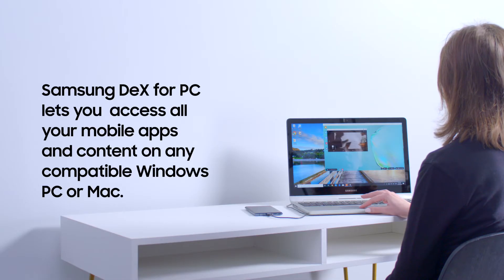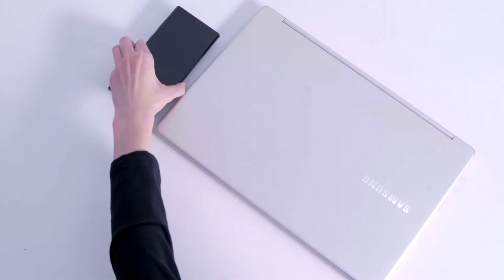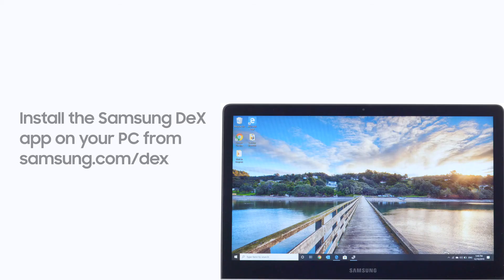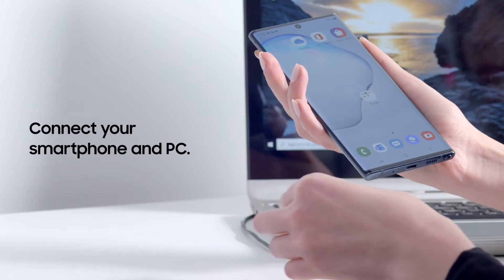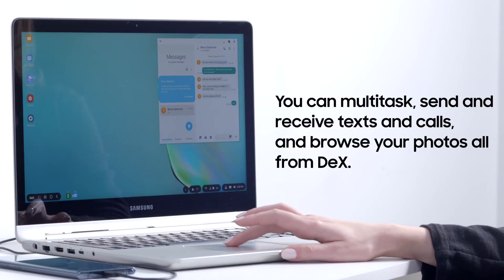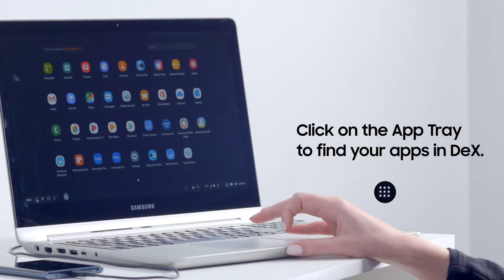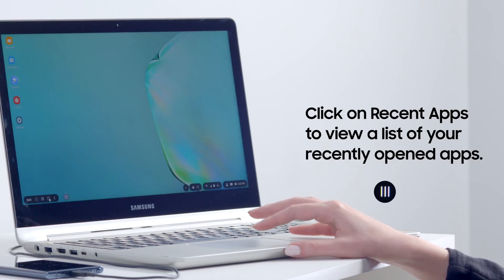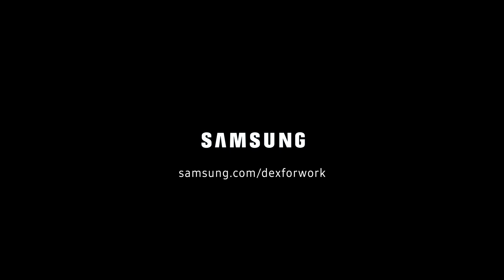An Introduction to Samsung DeX for PC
Samsung DeX for PC lets you access all your mobile apps and content on any compatible Windows PC or Mac. Watch this video to learn how to bring together your mobile and desktop worlds, so you can be more productive and focused.

To use Samsung DeX for PC, you will need:
- A compatible Windows PC or Mac
- A compatible smartphone or tablet
- Your mobile device’s USB-C charging cable
First, you’ll need to install the Samsung DeX for PC app on your PC
Once the Samsung DeX for PC is installed, connect your smartphone with the USB-C charging cable.
DeX will automatically launch. You can view DeX in full-screen mode or as a tiled window.
You can multitask, send and receive texts and calls, and browse your photos all from DeX.
To find apps, click on the Apps Tray icon at the bottom left hand corner of the DeX screen.
To switch between opened apps, click the Recent apps icon on the same toolbar. From here, you can switch to other apps, or close some or all open windows.
You can also access notifications that have recently arrived on your smartphone by clicking on the Notifications menu.
Check out other videos in this series for more tips and tricks on using Samsung DeX.